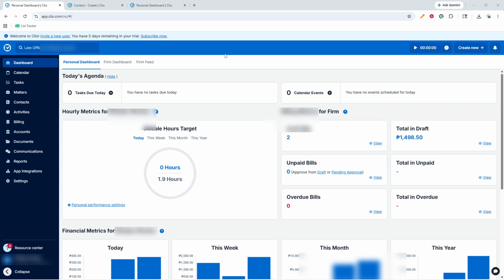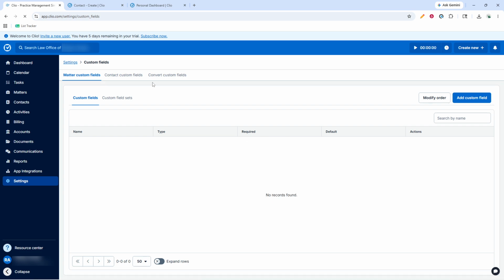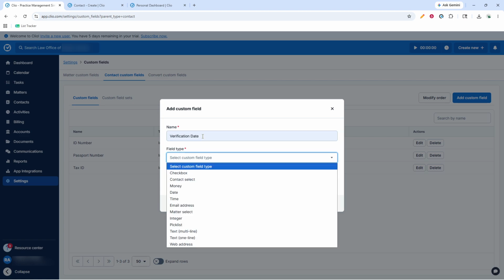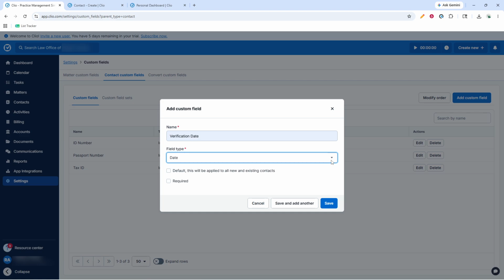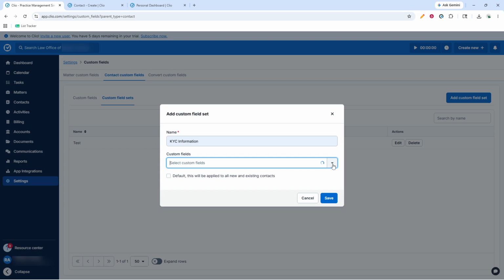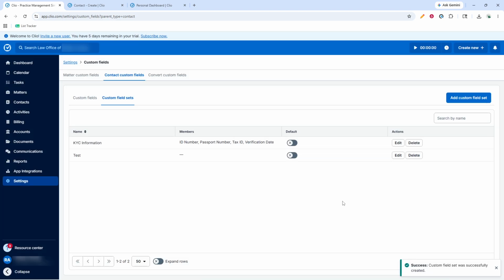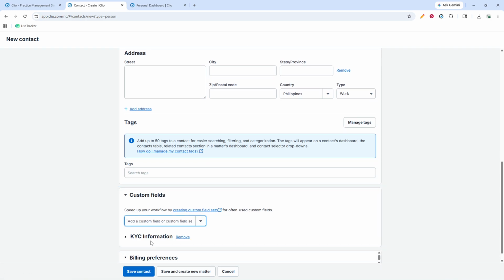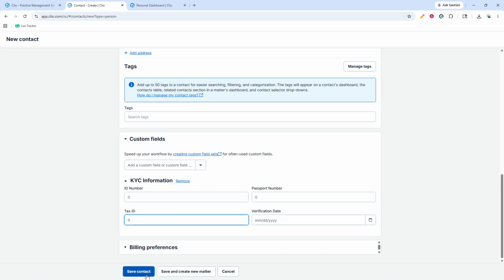How to Add KYC Information in Clio Manage [2026 Step By Step Guide]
In today’s video, I’ll show you how to add KYC information in Clio Manage step by step. Whether you're collecting client identification details, maintaining compliance records, or organizing onboarding information, this guide will help you manage KYC-related data efficiently.

You'll learn how to store client information, use custom fields, organize compliance records, and maintain accurate client profiles within Clio Manage.